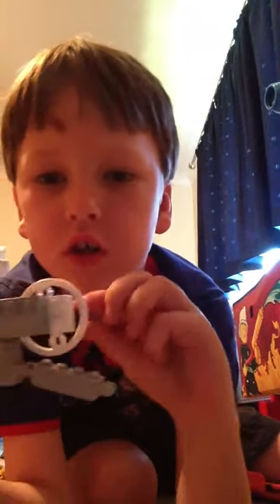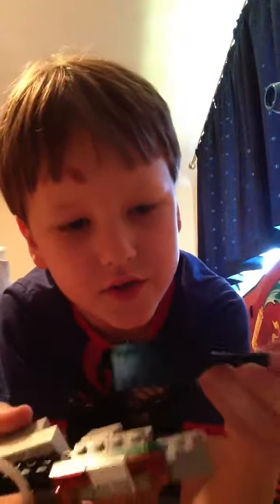James studs art